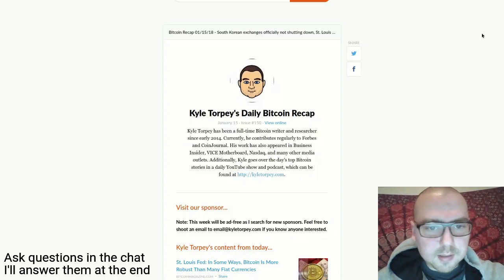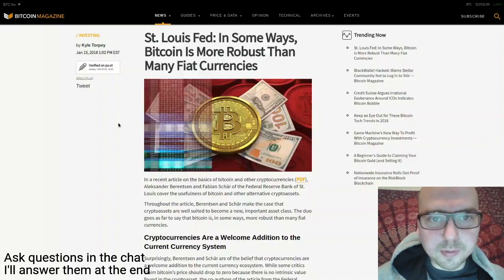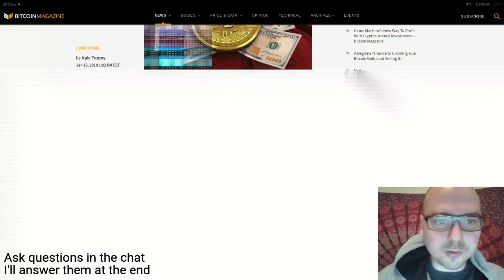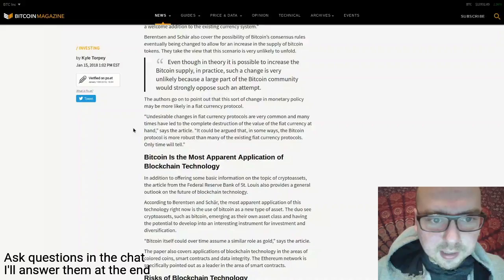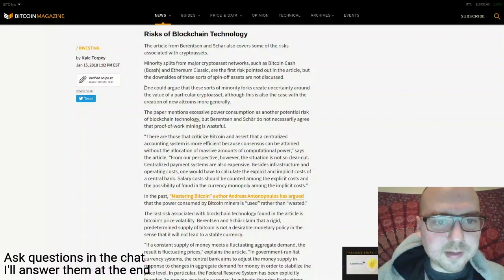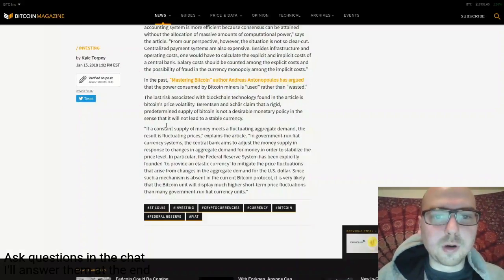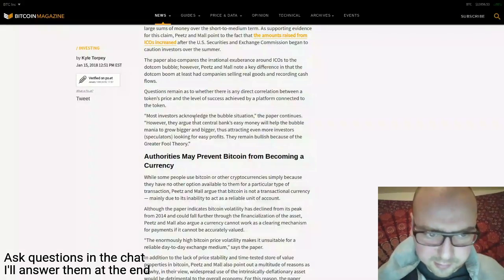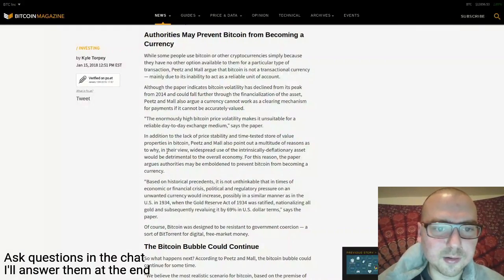Bitcoin Recap 01/15/18 | PayPal Board Member and St. Louis Fed Have Positive Comments on Bitcoin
Kyle first used Bitcoin in 2011. By early 2014, researching and writing about Bitcoin had become his full-time occupation. Currently, he contributes regularly to Forbes and CoinJournal. His work has also appeared in Business Insider, VICE Motherboard, Nasdaq, and many other media outlets. Additionally, he provides a daily Bitcoin news recap via a newsletter and YouTube show (audio only version available via SoundCloud), which can be found at kyletorpey.com. Disclosure: Kyle holds some bitcoin.

Note: This week will be ad-free as I search for new sponsors. Feel free to shoot an email to emailATkyletorpey.com if you know anyone interested.